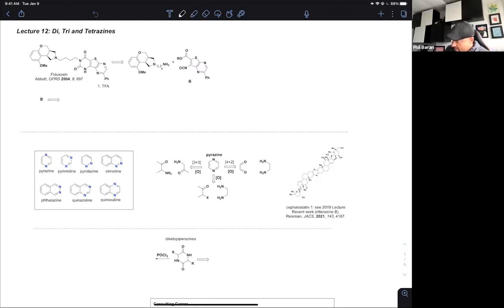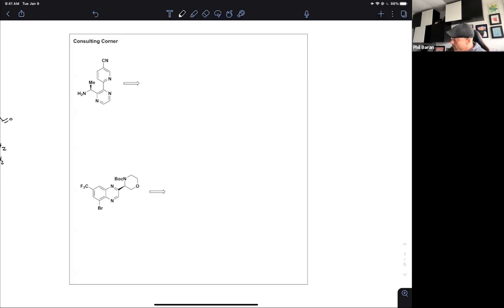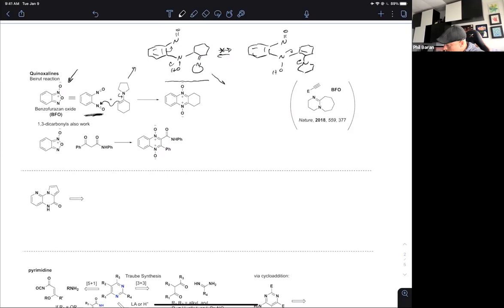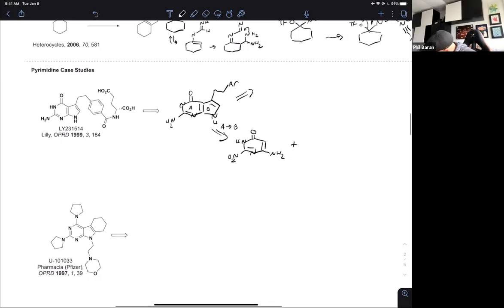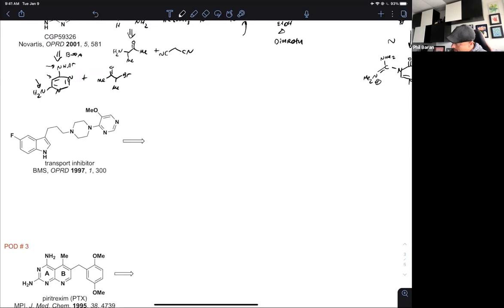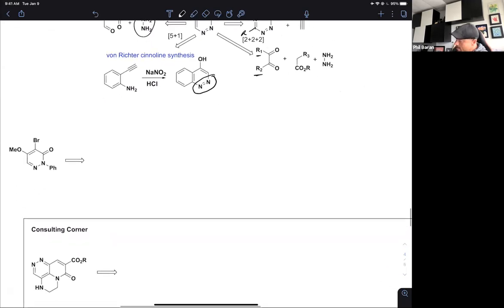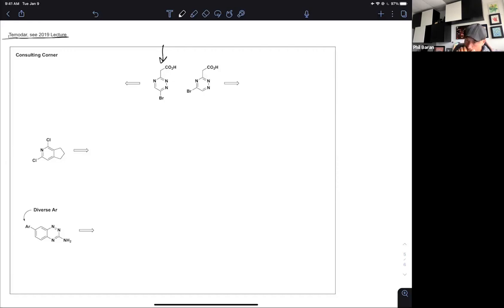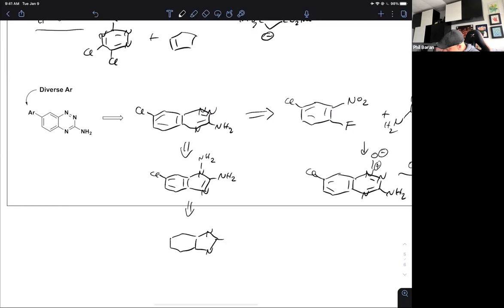Heterocycles 2021 Lecture 12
Lecture 12 - Di-, Tri-, and Tetrazines